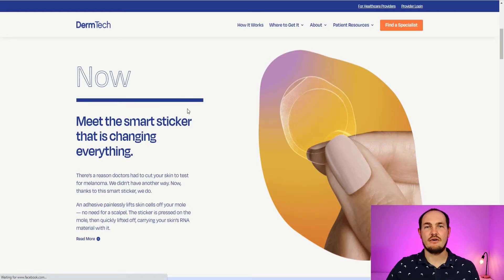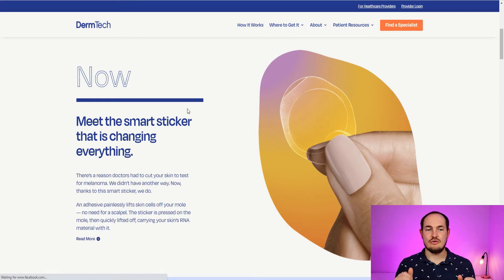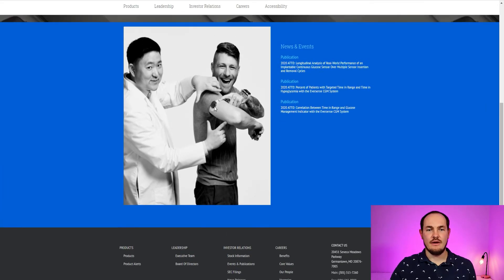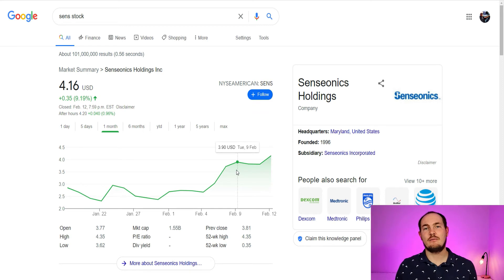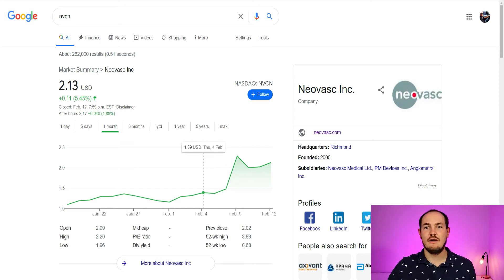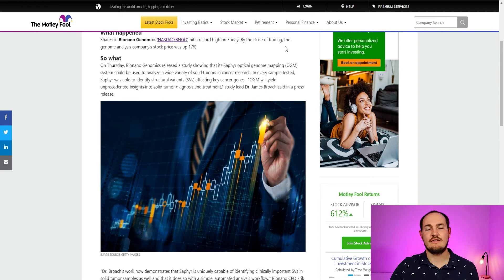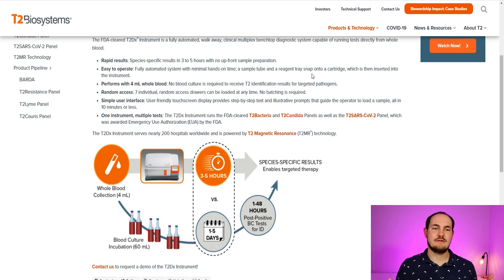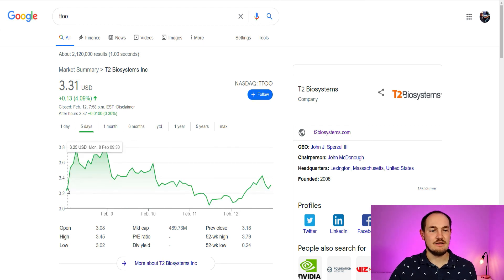BUY These 5 STOCKS To 5X YOUR MONEY🚀🔥 DMTK SENS NVCN BNGO TTOO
I think these stocks could 5x within this year! DMTK SENS NVCN BNGO TTOO